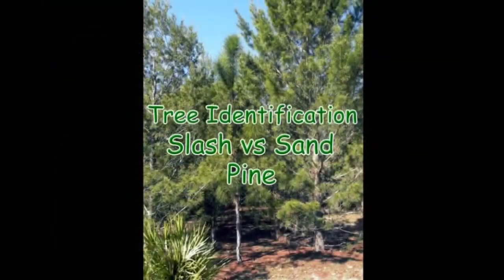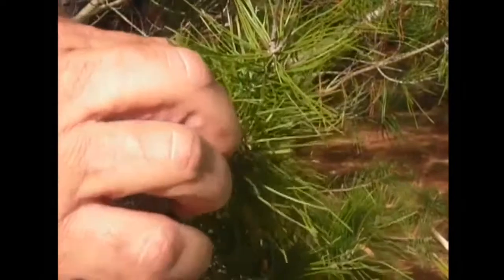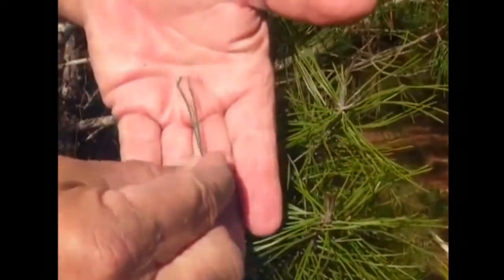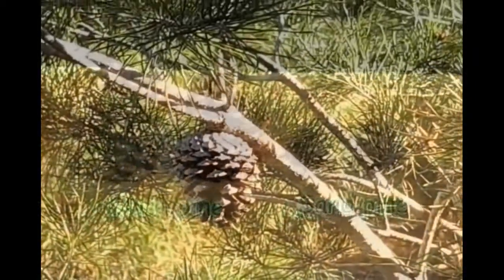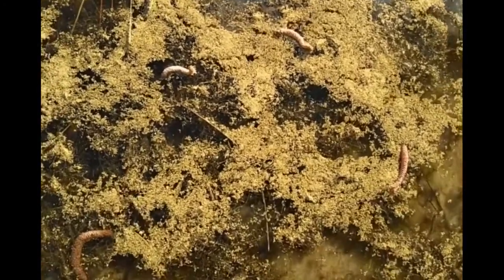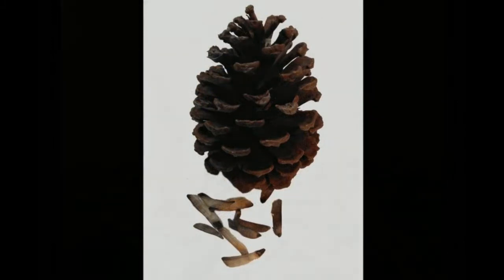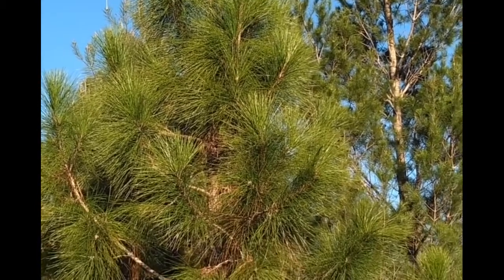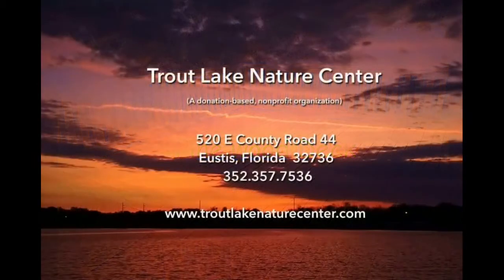Tree Id: Slash vs Sand Pine Trees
Tree identification continues as you learn to tell the difference between slash and sand pine. Partially funded through a grant from Duke Energy.